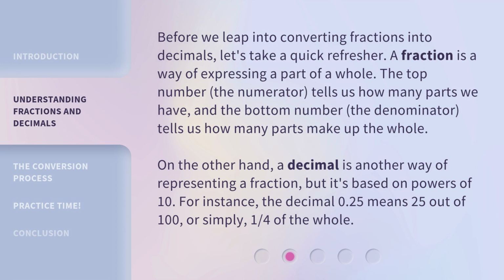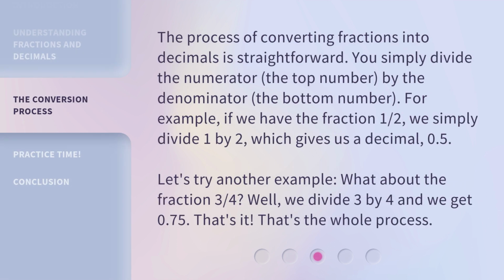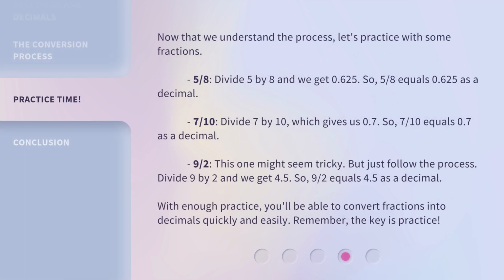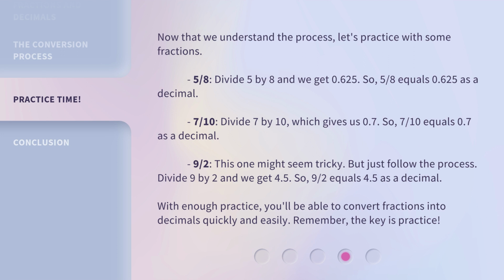Converting Fractions to Decimals: Making Sense of Your Cents!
Converting Fractions to Decimals: Making Sense of Your Cents! • Join us in this exciting lesson where we dive into the world of converting fractions to decimals. By the end of this video, you'll be able to easily convert fractions into decimals and make sense of your cents! Learn the process step by step and practice with some examples to solidify your understanding. Get ready to conquer fractions and decimals like a pro!

00:00 • Introduction - Converting Fractions to Decimals: Making Sense of Your Cents!
00:32 • Understanding Fractions and Decimals
01:11 • The Conversion Process
01:48 • Practice Time!